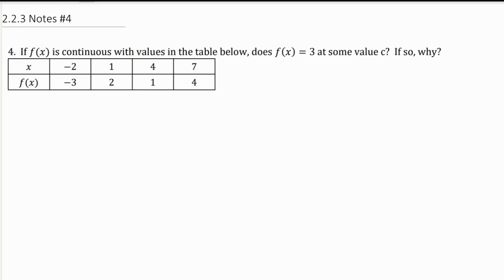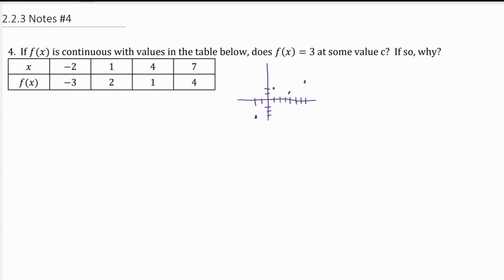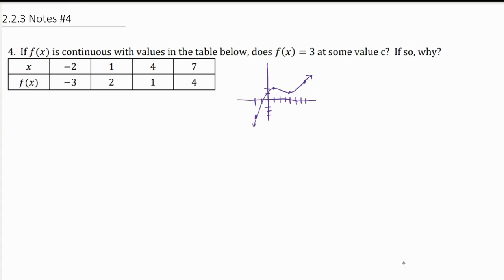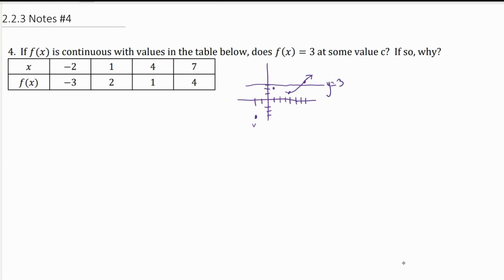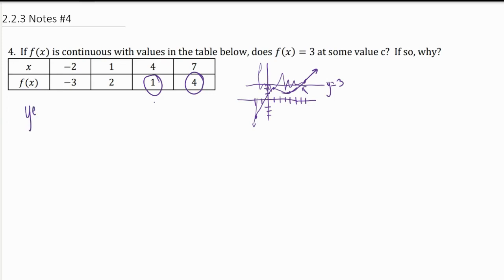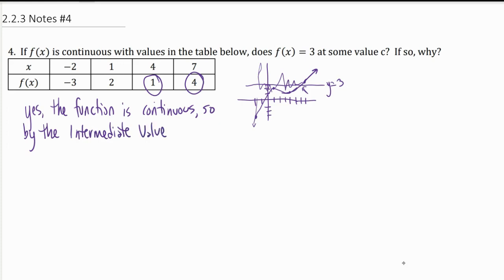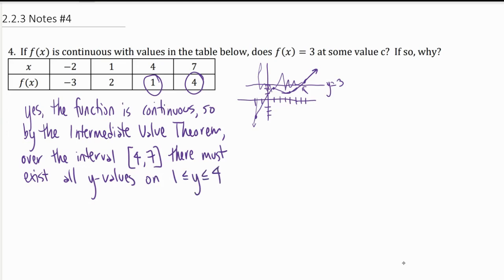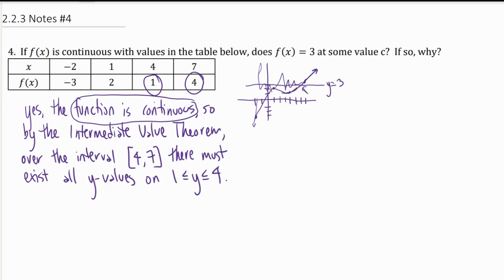CPM Calculus 2.2.4 Notes #4 Intermediate Value Theorem